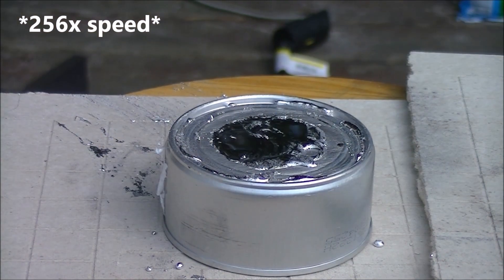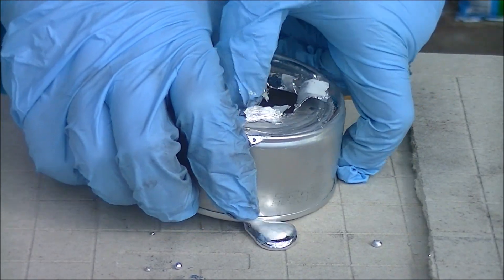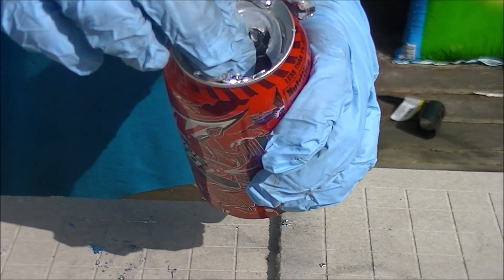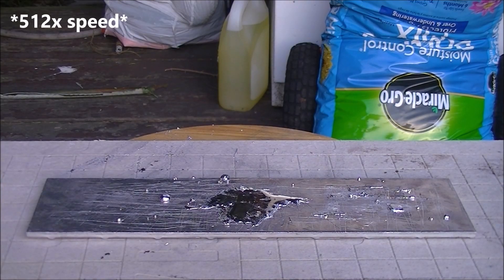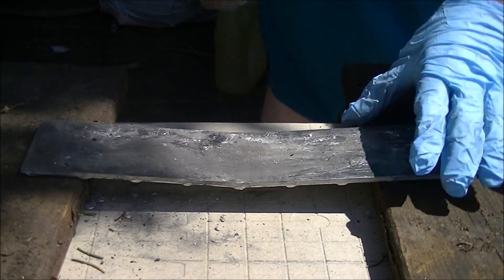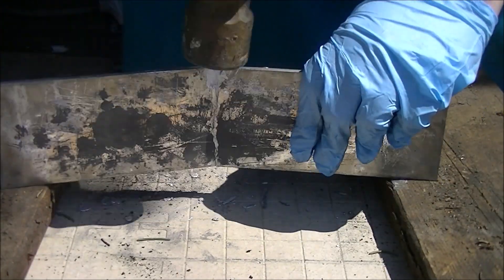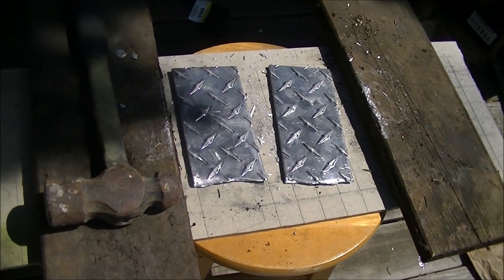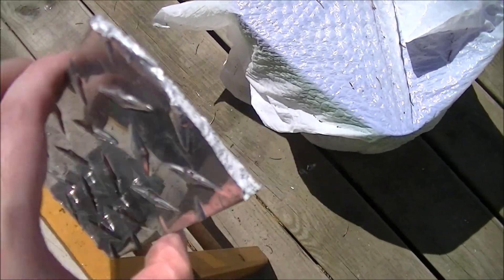Gallium Attacks Aluminum - This Metal Is Like KRYPTONITE To Aluminum!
If you want a satisfying and fun chemical reaction, turn no further than some gallium. Just get that liquid metal to amalgamate with the aluminum after a bit of scraping at the surface and you'll have the start of something fun! It's a slow acting chemical reaction, so if you are expecting some oddly satisfying and/or trippyy stuff, you won't find any of that here. But if you want to see aluminum cans reduced to the strength of a sheet of paper, you came to the right place. And an aluminum plate be broke in half with a few gentle taps of a hammer, too! I enjoy doing these kinds of videos, I love science and creating science videos for all of you. I hope you enjoy this latest science video of mine. This time I'm not including any winter footage because winter's actually over now. Usually we will not get heavy snow in late May (although we DID have that Memorial Day blizzard one year) so hopefully you enjoy watching aluminum reduced to tissue paper by gallium. The aluminum plate was a huge challenge, I nearly had given up on it, but eventually after having enough patience and thinking to add more gallium and just let it work its magic, the plate soon split easily in half!

Hopefully you enjoy this fun little vlog of mine, and be sure to check out the videos featured in the end as well, one is the original gallium video, other is me playing around with the liquid metal mercury sealed safely in a glass bottle to demonstrate it. Hope you enjoy both!